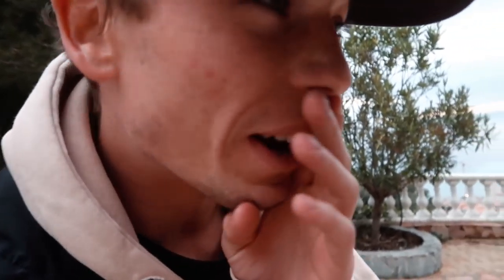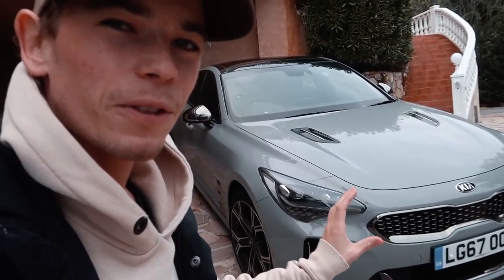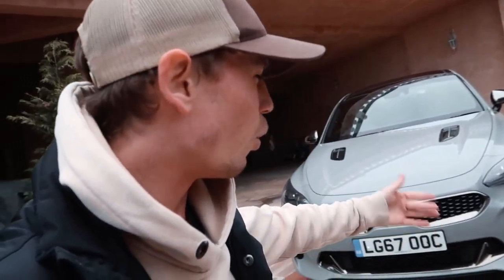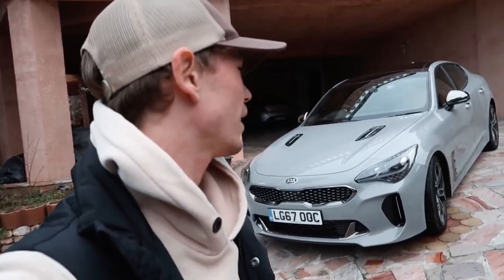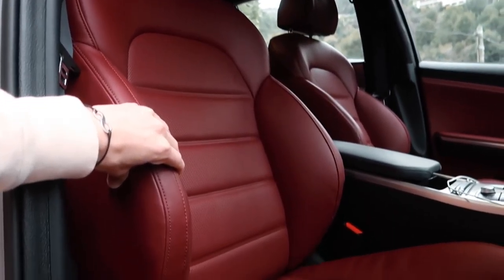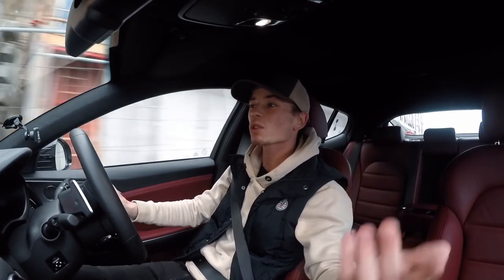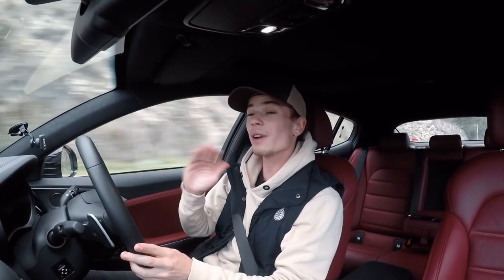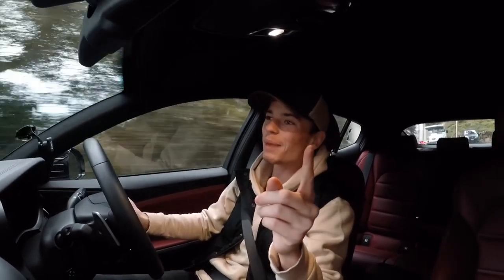The Advantages Of A DAILY DRIVER?!